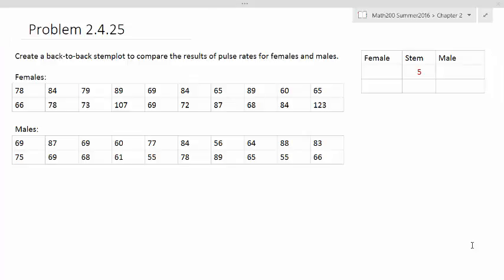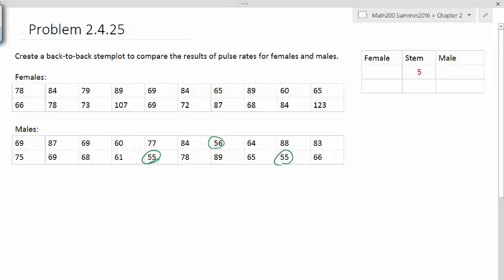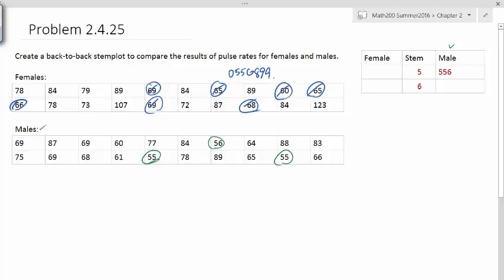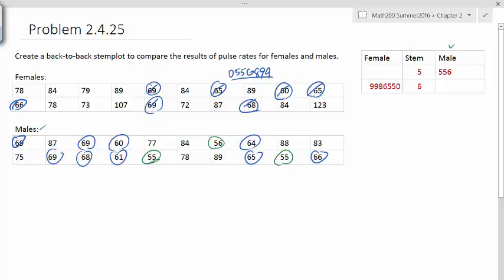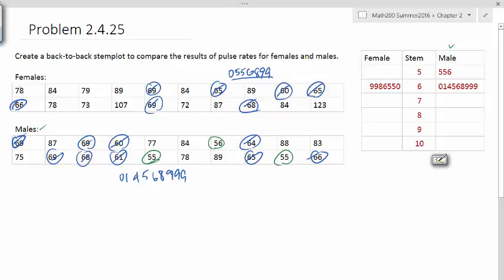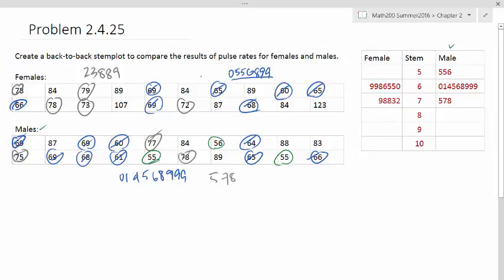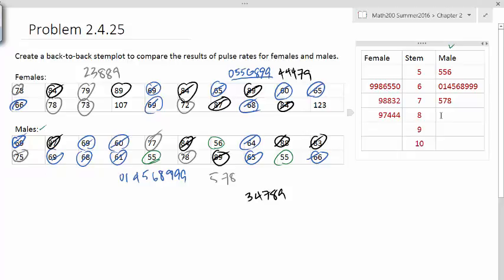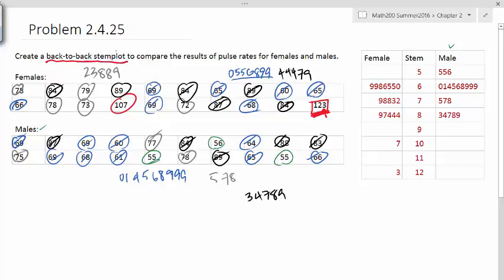m200 Problems2 4 25